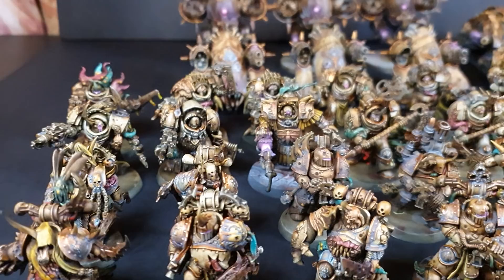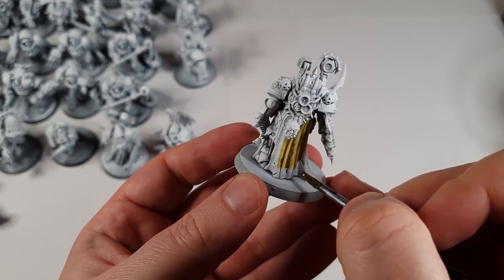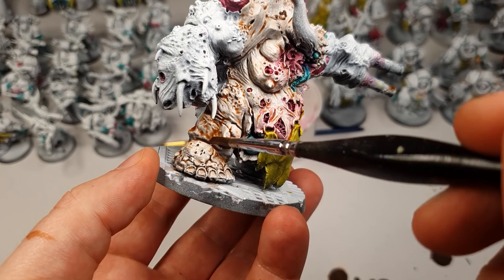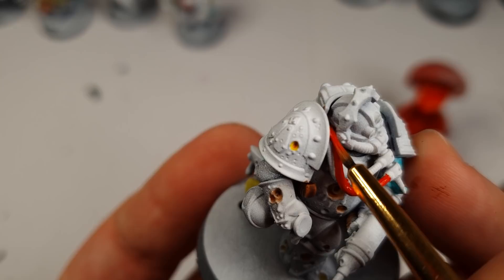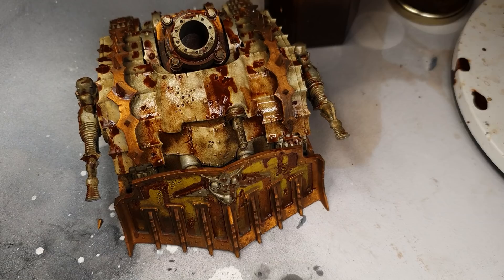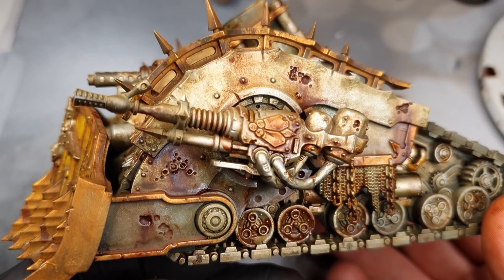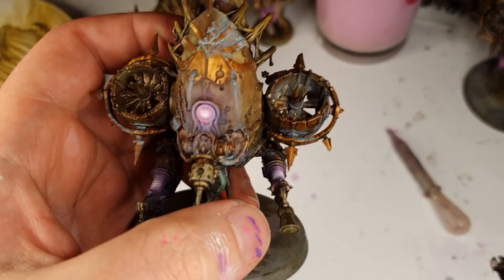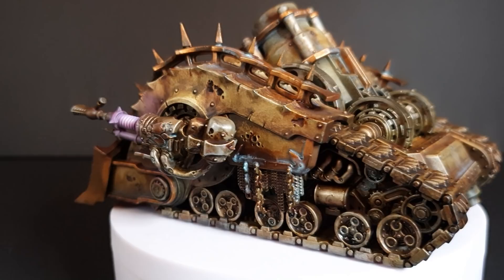I painted an ENTIRE WARHAMMER ARMY in 48hrs!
In this video I challenged myself to paint an ENTIRE Warhammer Army in 48 hours!
I have alot of part painted armies and made myself the challenge to paint the entire thing using my speed painting guide I previously uploaded here -

I also post regular updates on my Instagram and Tiktok

I painted the entire army using a process of speed painting - batch painting models and focusing on the same colours on each model until they were all done. This way of painting is super efficient and quick! The entire process took me just under 48hrs! All I have left to do is to base the models to match the rest of my army!

I used a mixture of Citadel Contrast Paints to lay down some base layers of colour, over a zenithal highlight colour. I then used some Enamel Paints and Some Oils paints to weather the models and make them look grimy and more realistic - ie Grimdark.
This style is also called Blanchitsu, which is named after the legendary Warhammer Artist John Blanche. This Death Guard Paint scheme is referred to as 'The Pallid Hand'

Why not use the guide to paint your own miniatures and get rid of your own backlog/pile of shame.

In this guide I paint -
3 Plague Burst Crawlers
3 Foetid Bloat Drones
3 Blight Haulers
3 Daemon Princes
2 Plague Surgeons
a Lord of Contagion
Typhus
Noxious Blightbringer
Tallyman
Putrifier
13 Blightlord Terminators
20 Plague Marines
2 Deathshroud Terminators

Paints I used - links to them if you need them, might be cheaper from a hobby shop?

Citadel Contrasts -
Plaguebearer Flesh
Aethermatic Blue
Gulliman Flesh
Volupus Pink
Iyanden Yellow
Gore Grunta Fur
Skeleton Horde

Metallics -
Vallejo Dull Aluminium
Gehenna's Gold - which is absolute trash so use this instead-
Retributor Armour

Enamels - AK Interactive -
Streaking Grime (this is the same i use in the video, but they renamed it)
Rust Wash and Streaking Grime kit

Oils -
Windsor and Newton Black Oil Paint
Abeitlung 502 Copper Oxide Blue (Patina)

Primer -
Molotow White
Molotow Black

Cheap Brushes I use

My Airbrush
Iwata Neo
If you were after a cheap airbrush and compressor kit then this would be good -

I have huge pile of shame to work through; including lots of Age of Sigmar armies and Necromunda too! I will be painting all these in the next year!

This channel is about painting converting and kitbashing miniatures for your warhammer & d&d games, Age of sigmar and warhammer 40k games. I will maybe paint Space Marines, Space Wolves, Stormcast Eternals, cities of sigmar, chaos space marines, painting scale models or miniature busts in the future. I haven't ever tried How to paint NMM. I've done guides on how to paint warhammer, you could use them for how to paint d&D I may do a conversion guide for Darktide or Dark tide however it is spelled. And in the future I will build and paint some terrain for my miniature war gaming wargaming. I will be painting up the Dominion Box too! death guard painting painting death guard how to paint death guard streaking grime grimdark death guard slap chop death guard army painting warhammer painting painting plague marines warhammer 40k slayer miniatures pallid hand death guard chaos space marines new codex speed painting slapchop mortarion blightlord terminators painting nurgle miniature painting plague marines blanchitsu poxwalkers speedpainting speed painting how to paint miniatures streaking grime oil wash army showcase

Tom of Slayer Miniatures is a participant in the Amazon Services LLC Associates Program, an affiliate advertising program designed to provide a means for sites to earn advertising fees by advertising and linking to amazon.co.uk